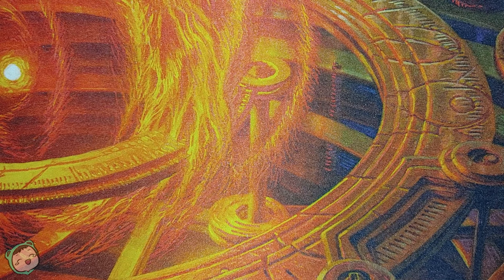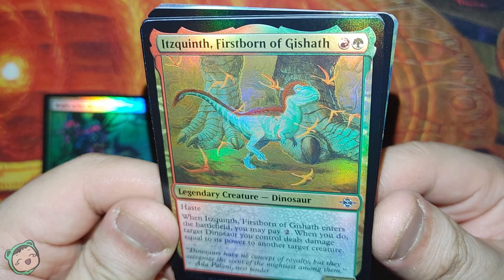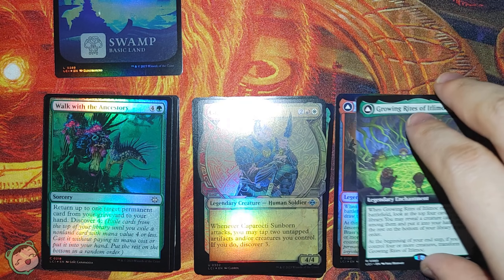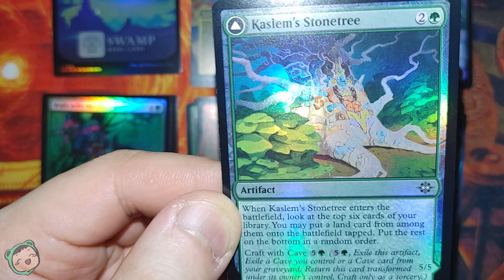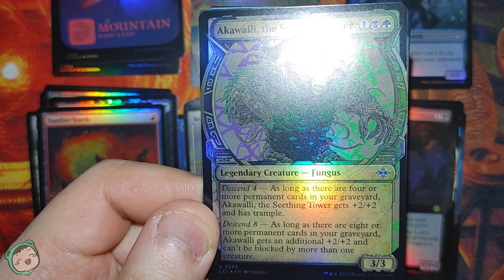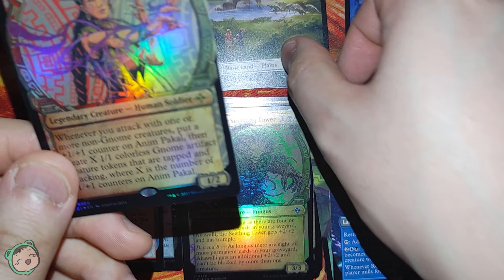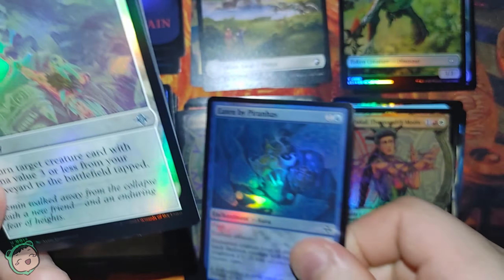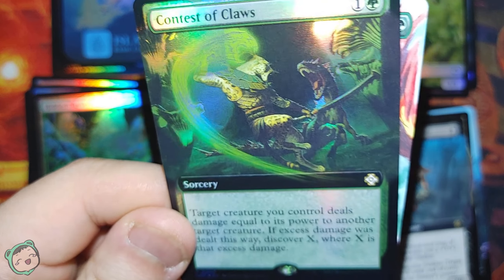Unboxing the Magic: the Gathering Lost Caverns of Ixalan Collector Booster Box! (Part 4)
The last few packs from the box!